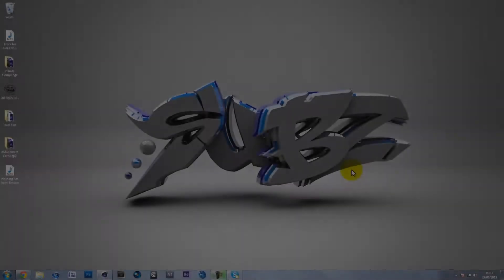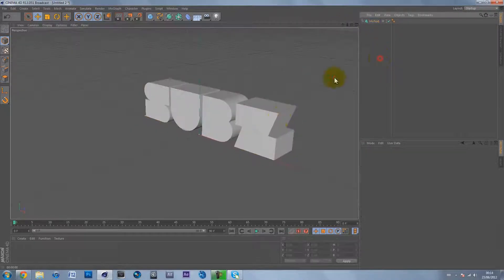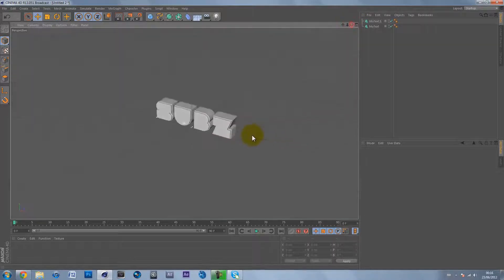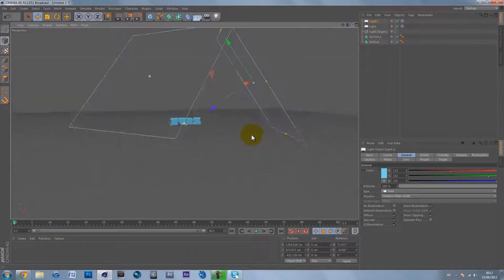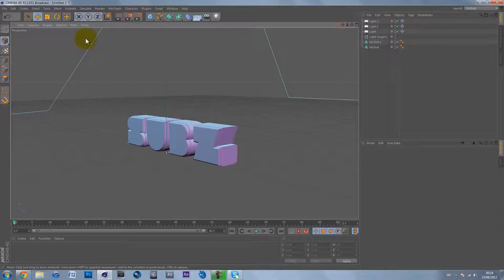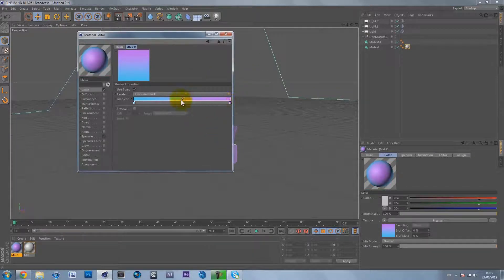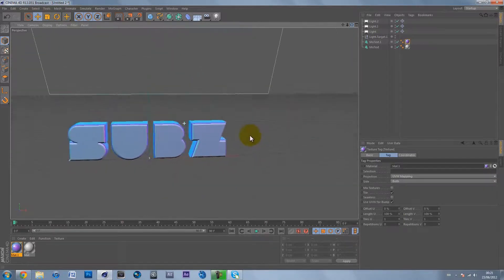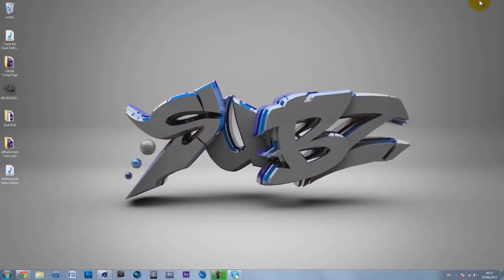Professional Studio Lighting Tutorial | Cinema 4D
Hey guys!

In this C4D tutorial I show you how to do some amazingly simple studio lighting without the need of Global illumination or ambient occlusion which reduces your render times by a mile but you still have the amazing quality as if it were enabled. xD

Thanks,
-subzikid